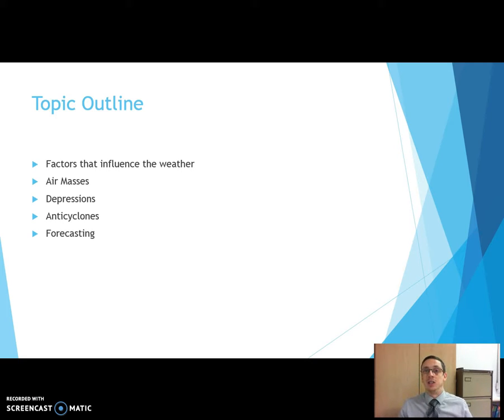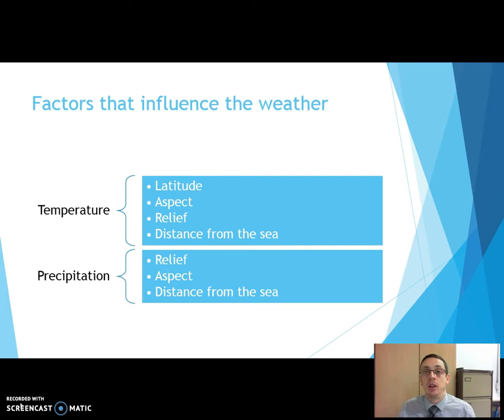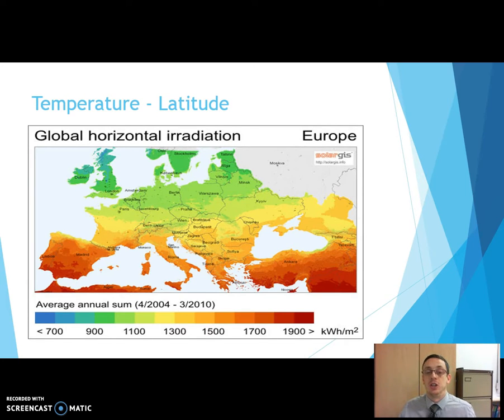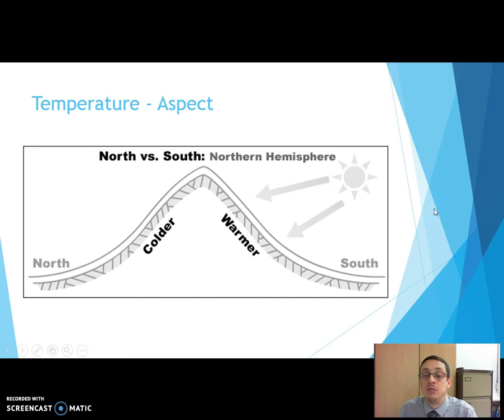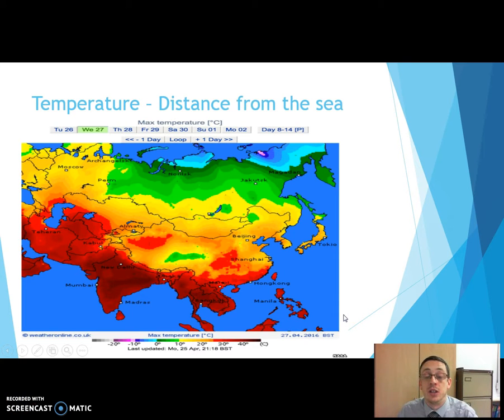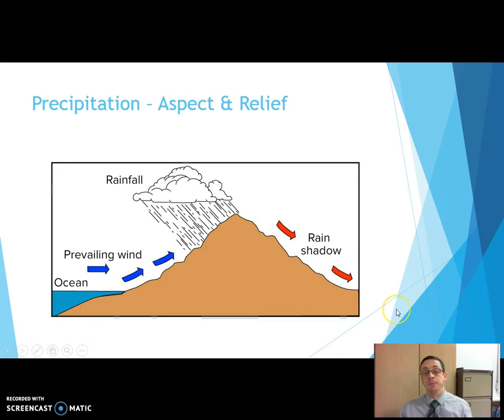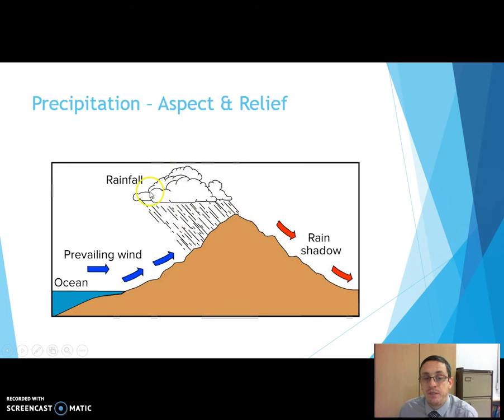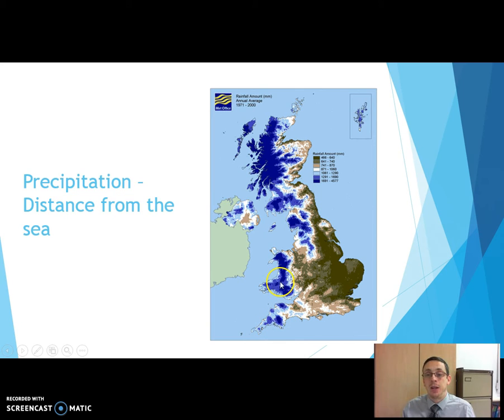Weather 1 - Factors that Influence Weather